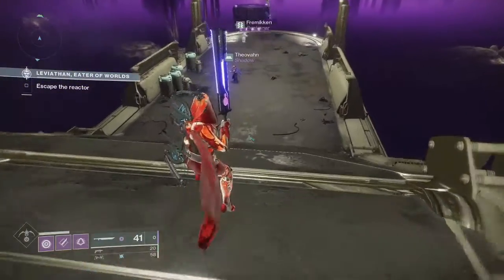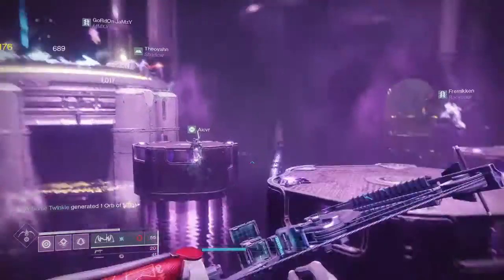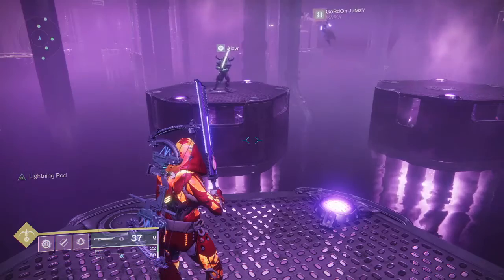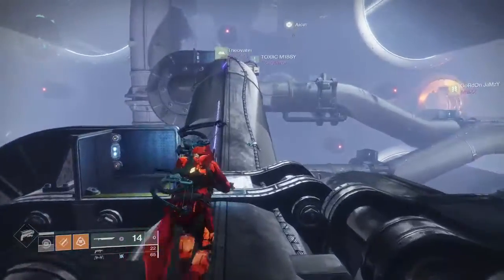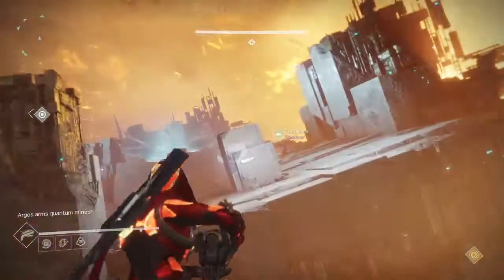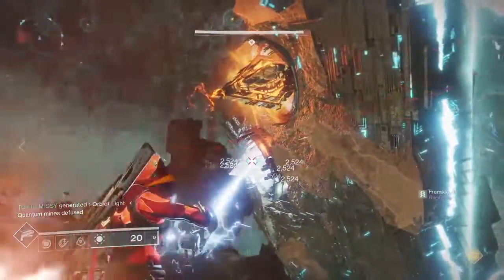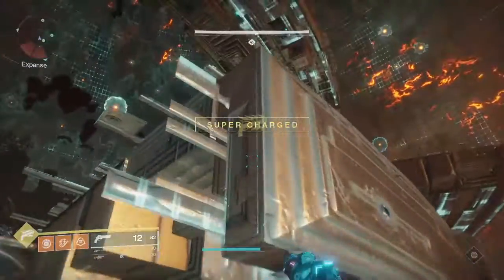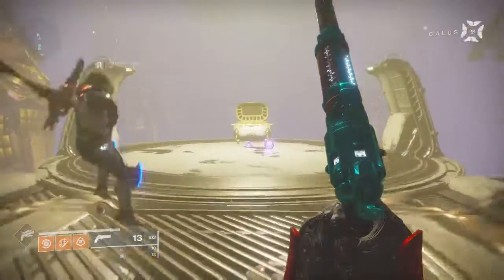Eater of Worlds Raid Lair Guide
This is a guide for Eater of Worlds. Hope it helps!

0:00 1st jumping
0:51 2nd jumping
1:41 3rd jumping
2:32 4th jumping
3:40 1st encounter
4:33 Engine Room
5:22 Secret Chest
6:02 Mines
8:09 Argos